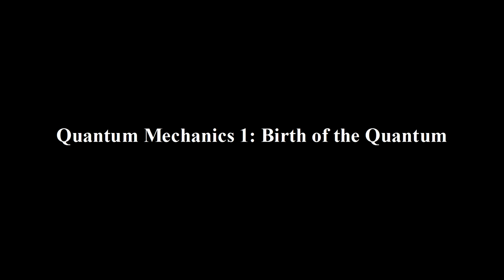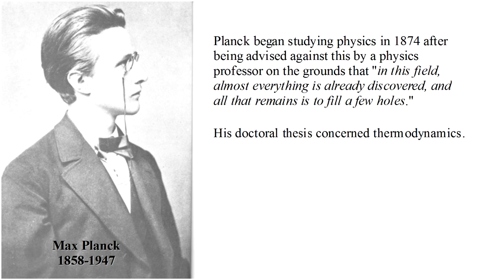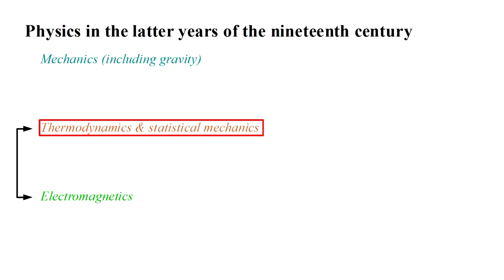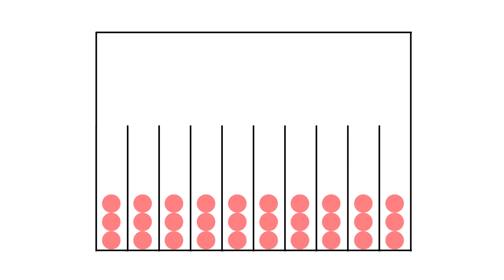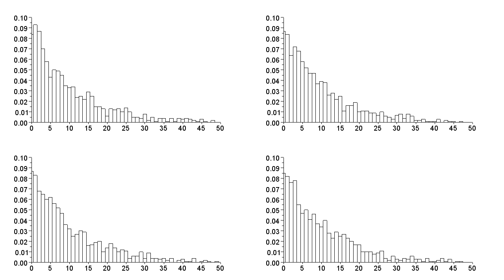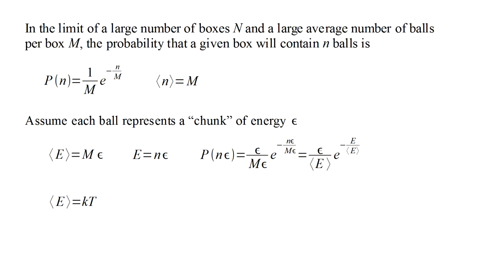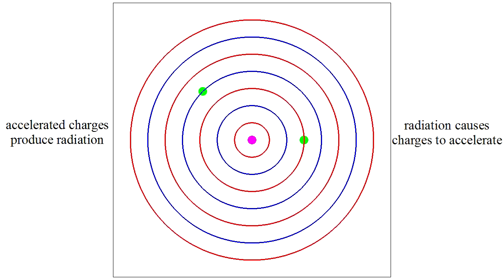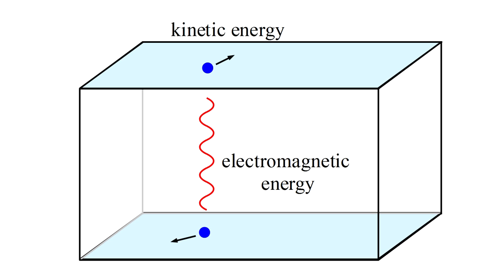Quantum Mechanics 1a - Birth of the Quantum I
In the late nineteenth century it seemed that physics was largely complete. But a nagging problem arose when the idea that temperature represents the average kinetic energy of atomic-scale particles was applied to electromagnetic radiation.